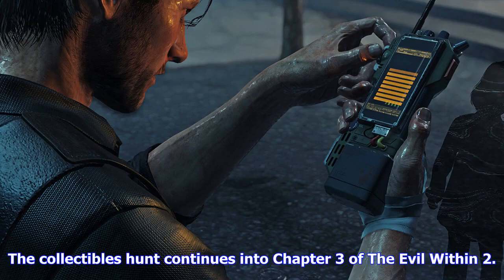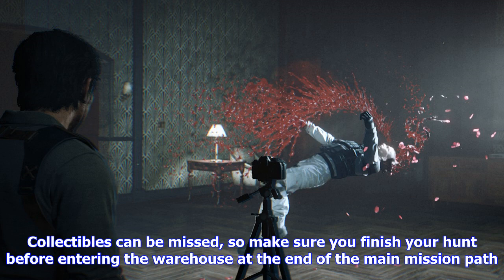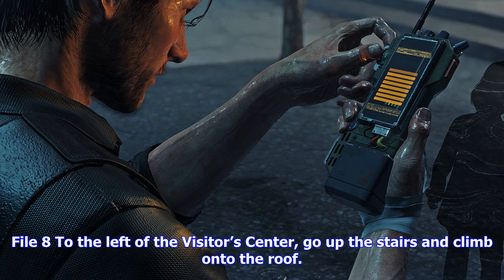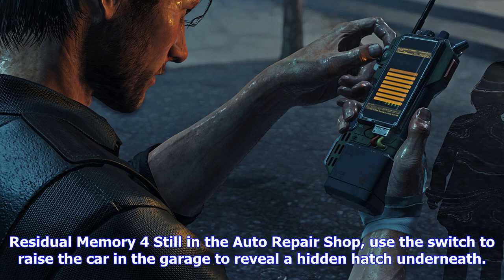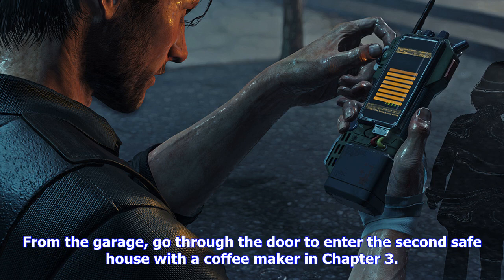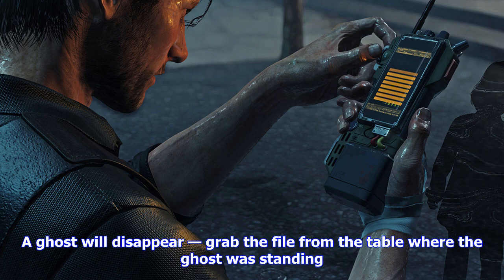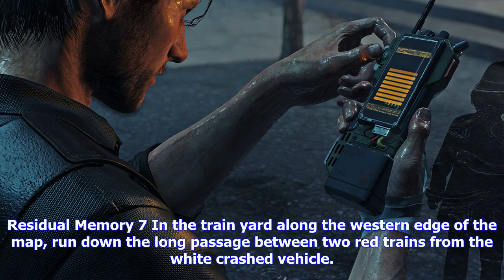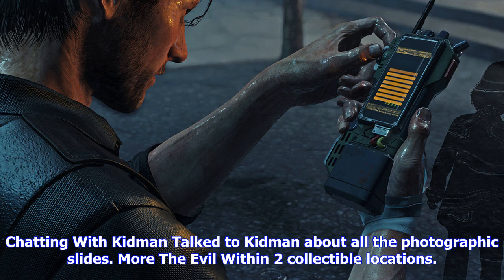Breaking News | Evil within 2: all files, slides & memories locations | chapter 3 collectibles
Evil within 2: all files, slides & memories locations | chapter 3 collectibles

The collectibles hunt continues into Chapter 3 of The Evil Within 2. In Chapter 3, Sebastian finds h...